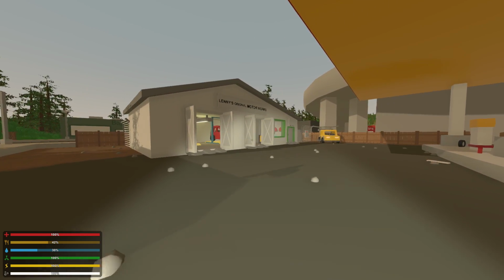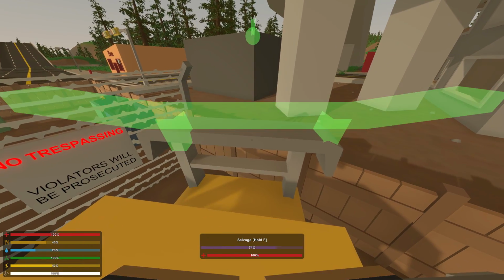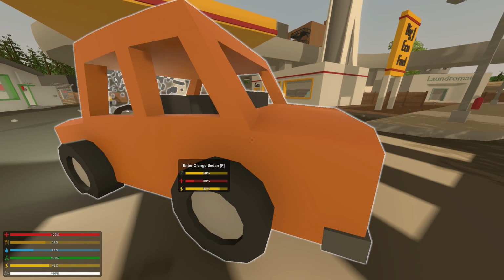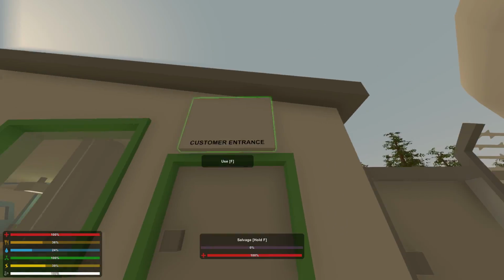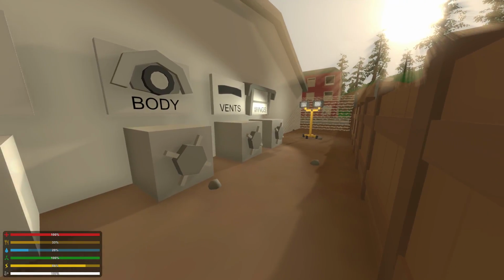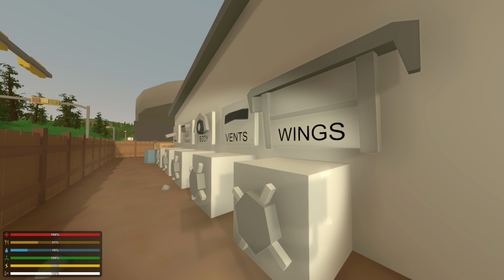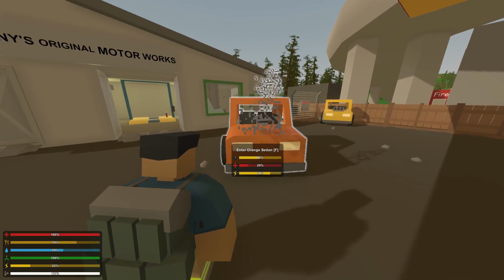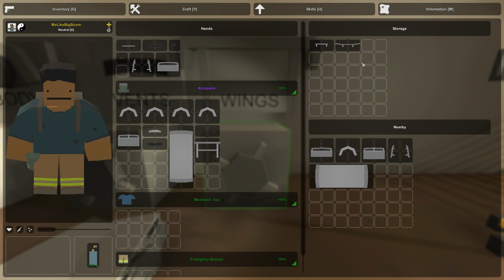Unturned CAR CUSTOMIZATION MOD! (Wings, Exhaust, Vents, Scoops, Splitters, & More)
Danaby2 made an awesome car customization mod that gives you exhaust tips, wings, scoops, vents, splitters, and more that you can use to decorate any car in the game. In this video, we convert a red hatchback and an orange sedan into cars that "X to the Z Xzibit" would be proud of.

(additional functions mentioned in comment section)

★ Send stuff for mail time! ★
MeLikeBigBoom

GENERAL INFO

★ JOIN MY OFFICIAL UNTURNED SERVER:
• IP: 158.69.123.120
• PORT: 27042
• No Password

► PC Specs -

• Intel Core i7-6950X 10-core Extreme Edition Processor, OC to 4.4 GHz
• Corsair Hydro Series H110i Liquid CPU Cooler
• ASUS ROG STRIX GeForce GTX 1080
• Patriot Viper Elite 32GB DDR4 3000Mhz RAM
• MSI X99A Gaming Pro Carbon Motherboard
• 6TB Western Digital Blue Hard Drive
• Samsung 850 EVO 1TB SSD
• Corsair RM1000i 1000W Power Supply
• Corsair Carbide Series Clear 400C Mid tower Case